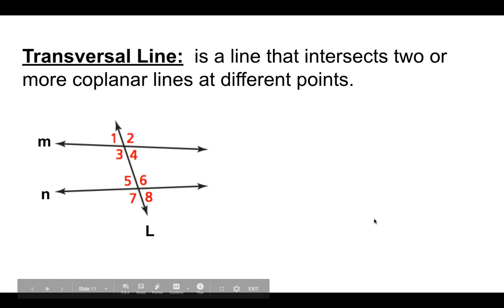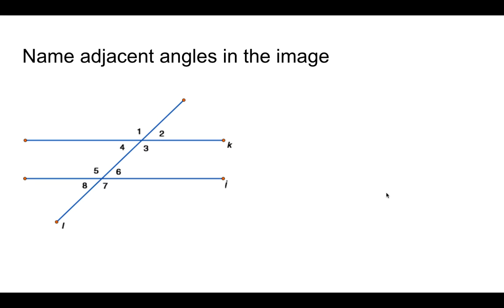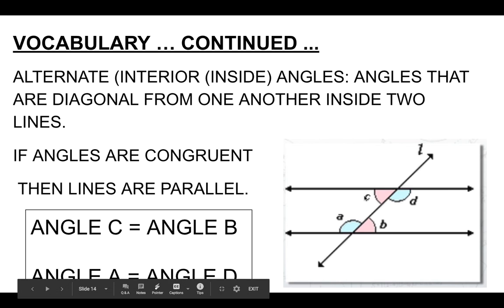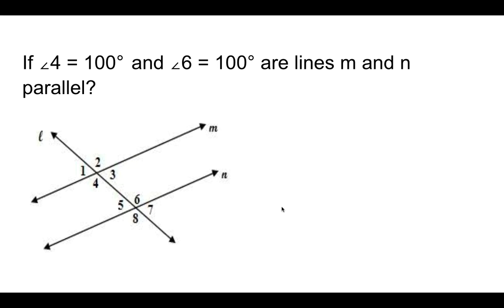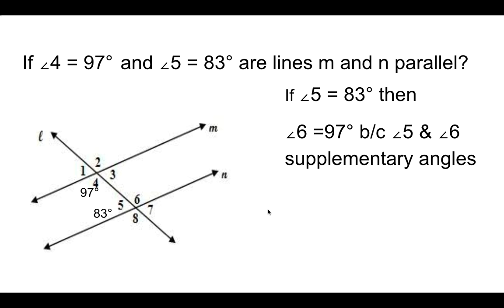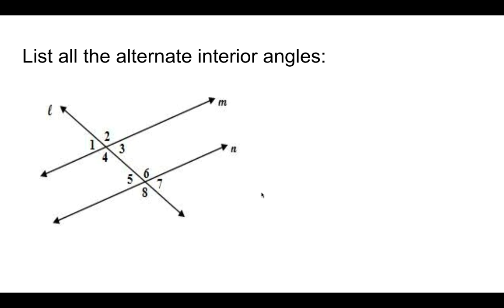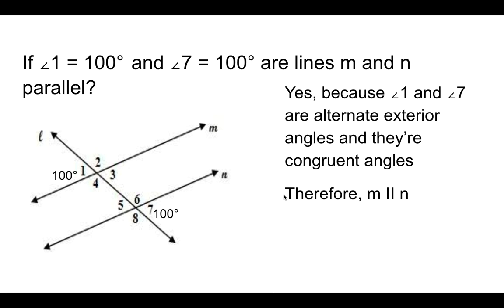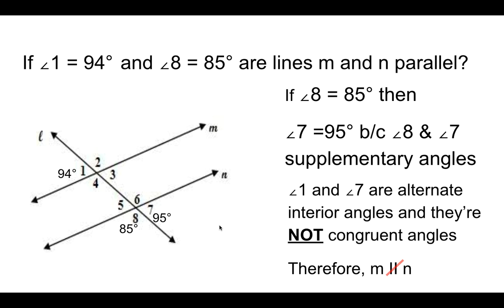10.1 PAIRS OF LINES AND ANGLES (PART 2)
This is part 2 of the notes for section 10.1 in the Big Ideas Textbook.

Again, you can fill in the notes on Google Classroom as you go along.

For the last problem you should get
angle 1 and angle 5
angle 4 and angle 8
angle 2 and angle 6
angle 3 and angle 7

are corresponding angles